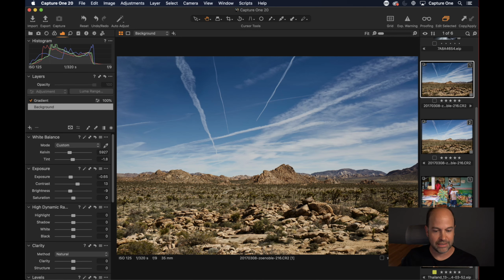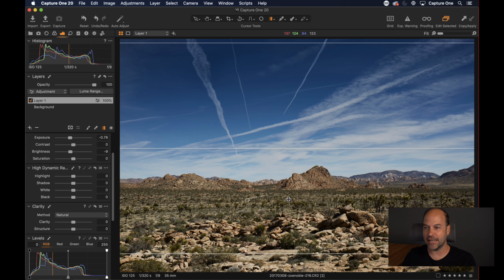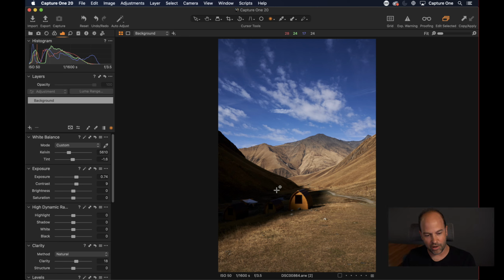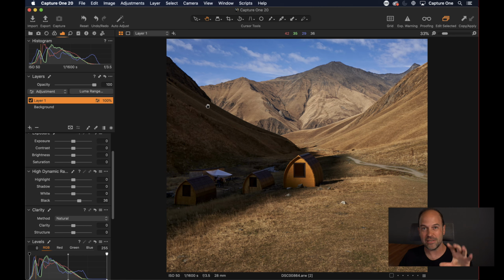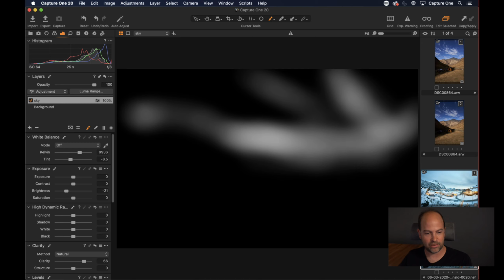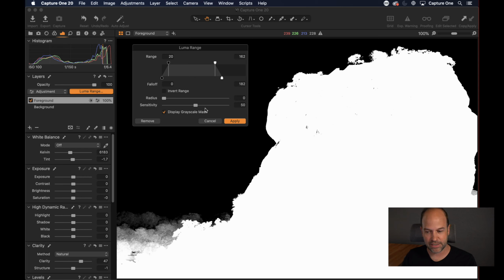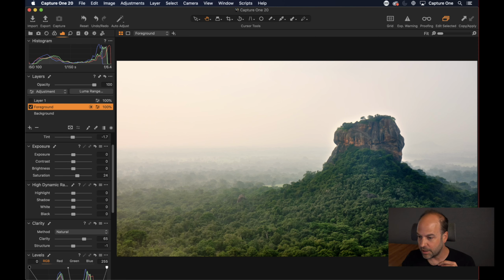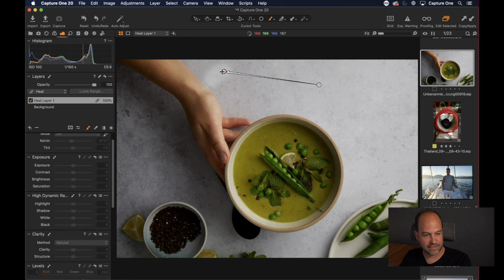Capture One 20 | Get the most out of Layers (Webinar)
Besides our live sessions we also invite you to joint your 30-day challenge - a super structured learning guide. You can read more right here: